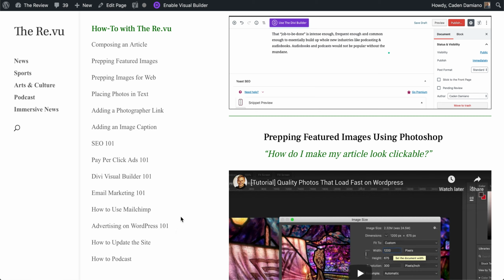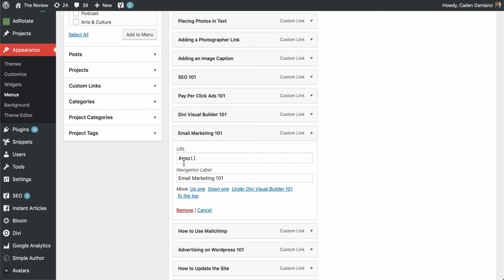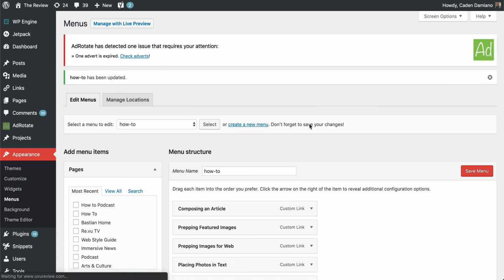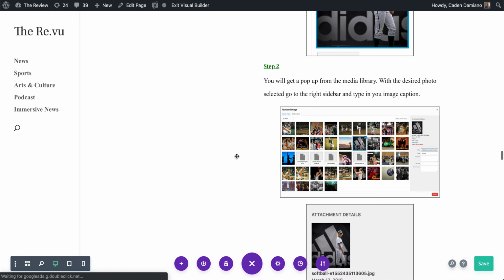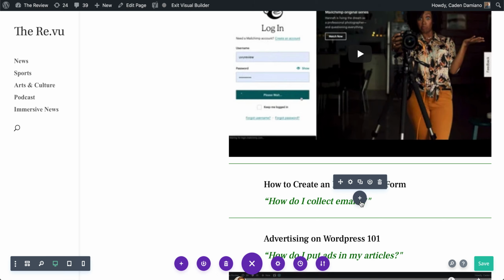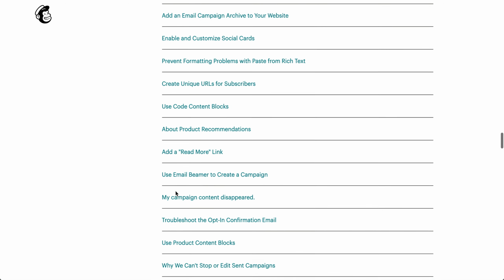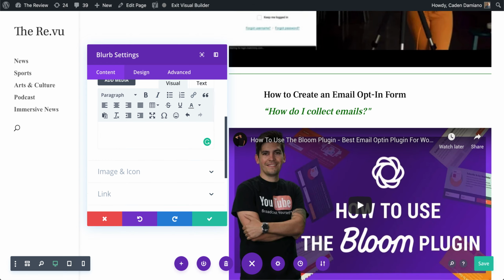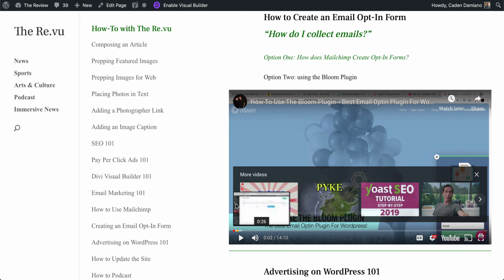Add New Sections To How To Page